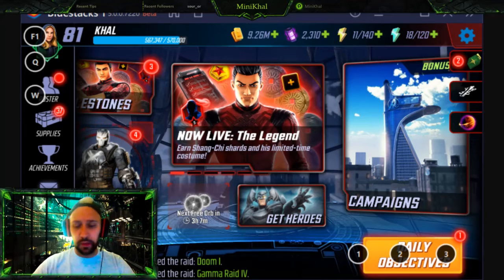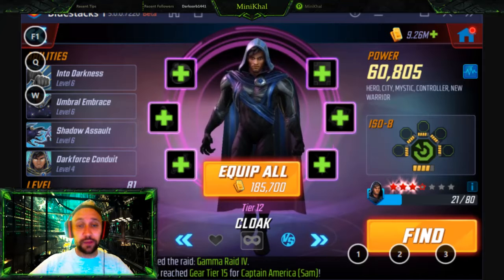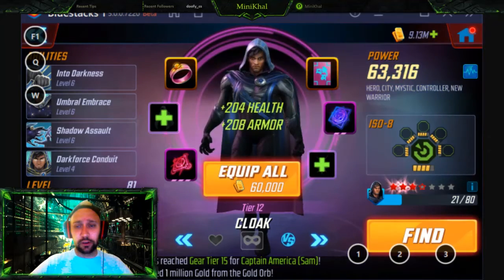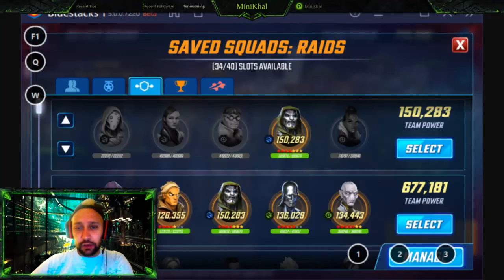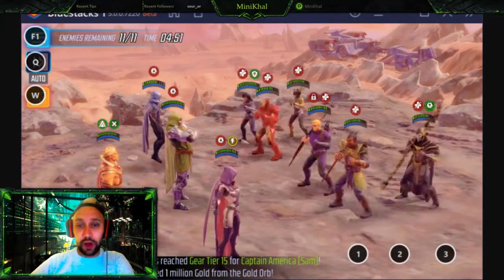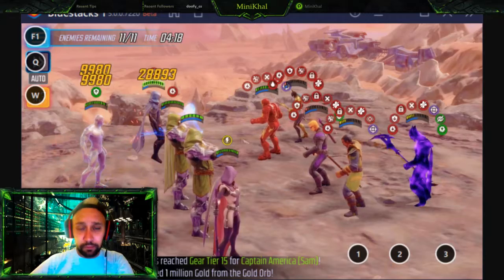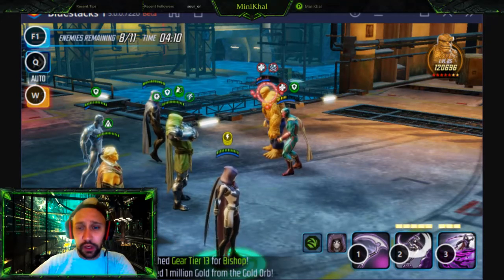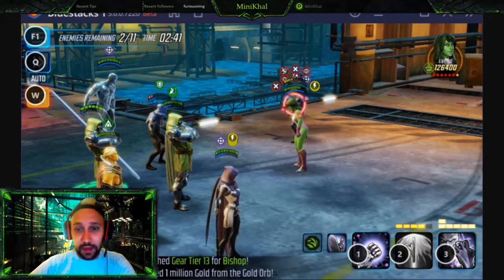Cloak in Doom 1.0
cloak in mystic doom 1.0